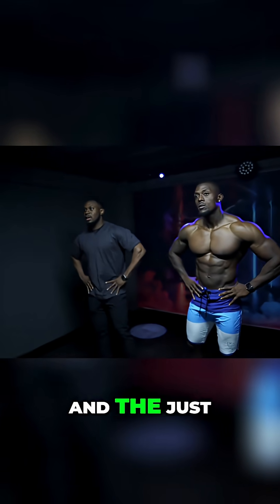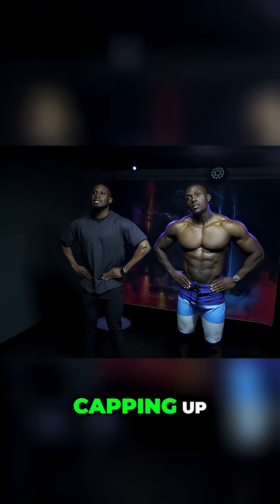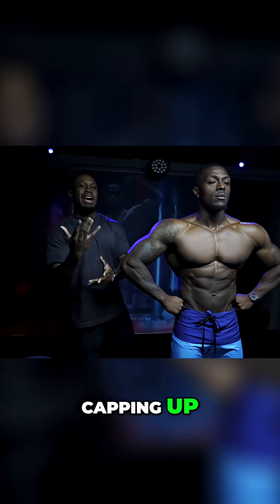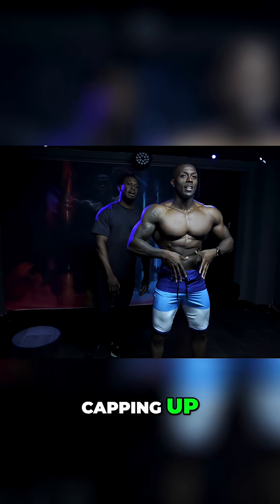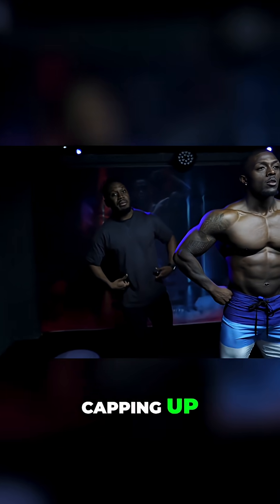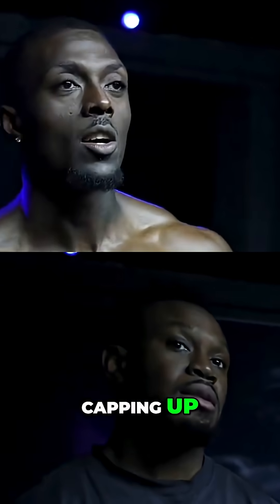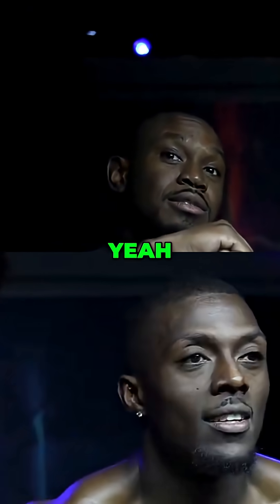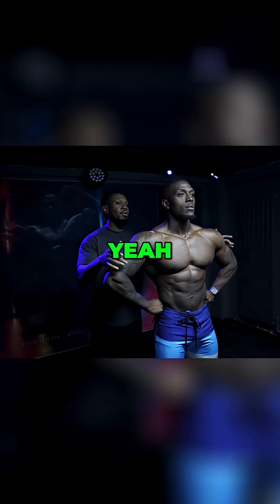Unlock Rib Delts: Instant Muscle Cap & Brachialis Engagement!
Watch our in-depth analysis of brachialis engagement and its effects on rib bones and shoulder deltoids. We'll show you how your body reacts and observe the cap-up effect. Learn valuable insights for your fitness journey!